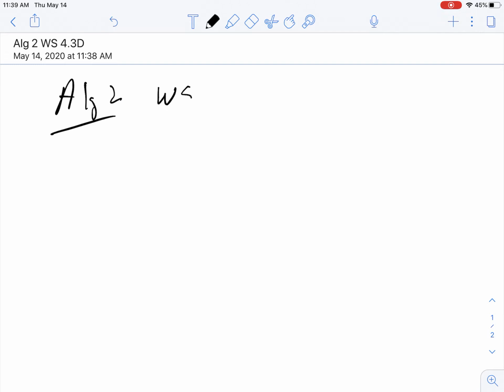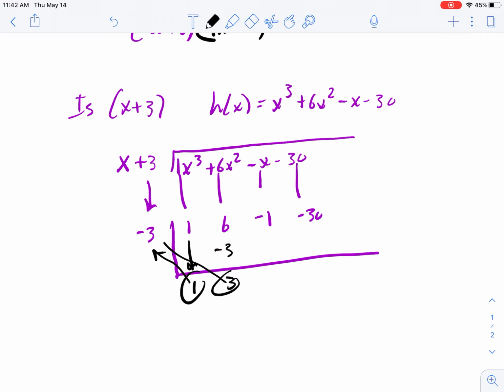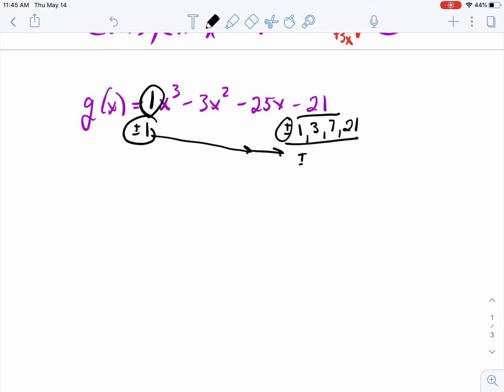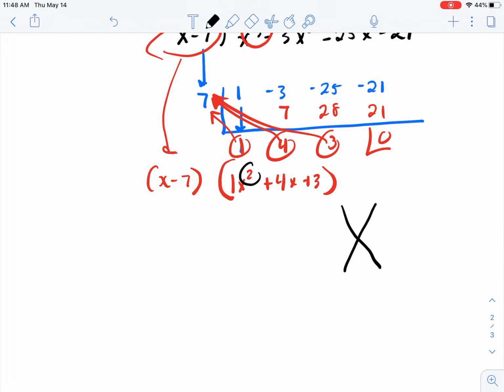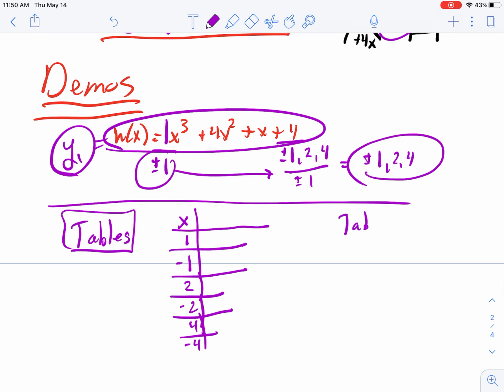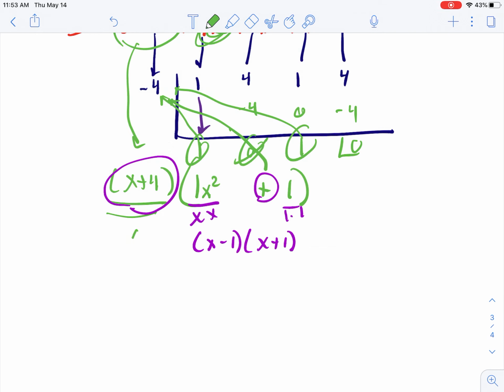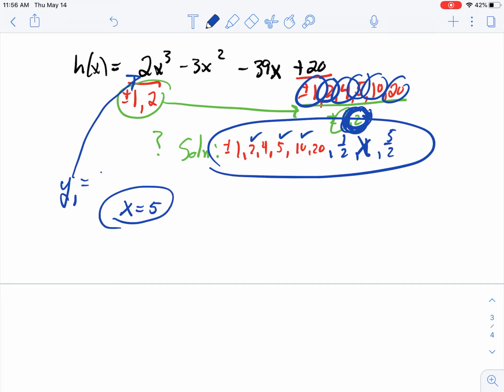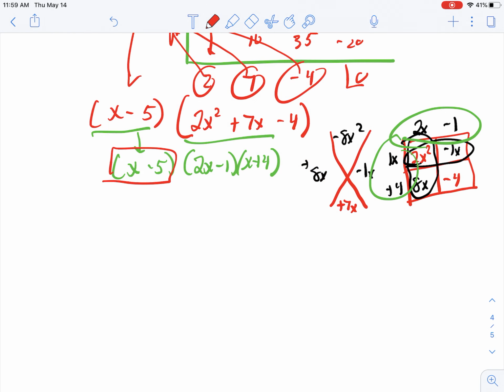Alg 2 WS 4.3D